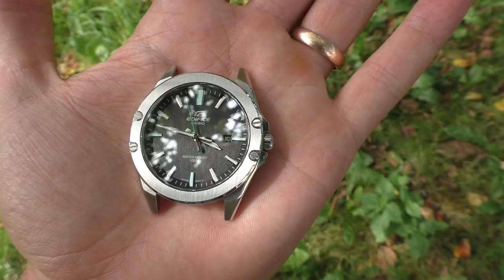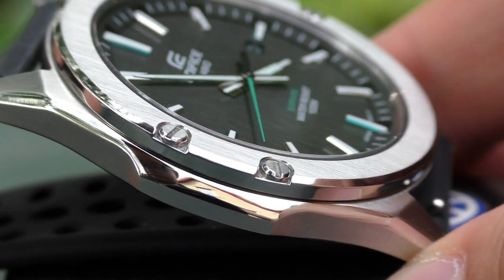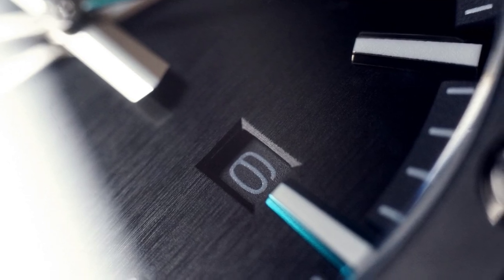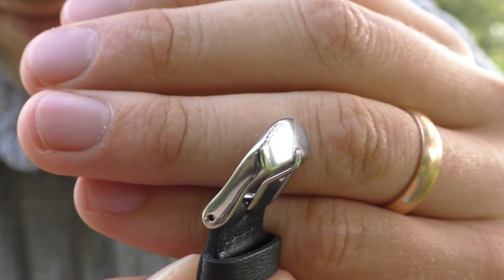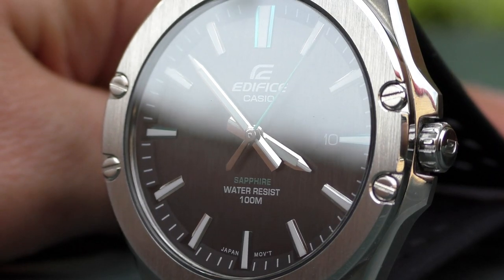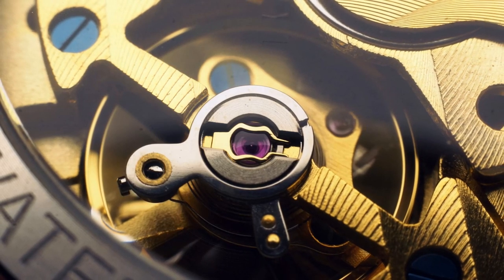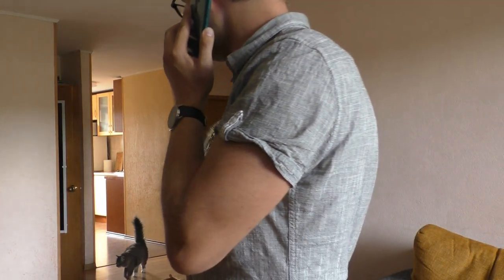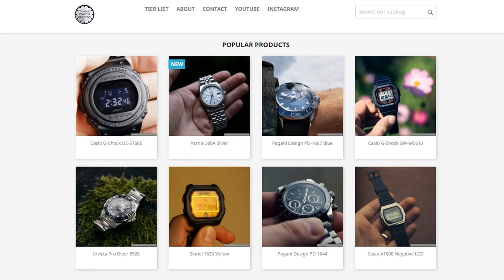Edifice S107L is a wonderful watch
Casio Edifice EFR-S107L is an incredible watch for the price. It costs under 100 euros and I have no idea how, because the case looks like it should be worth at least several hundreds alone. And yet it has sapphire crystal and 100 meters of water resistance!